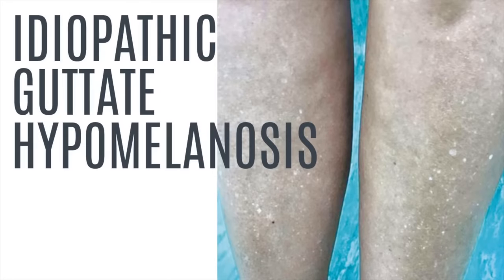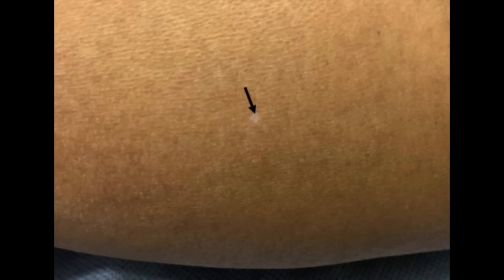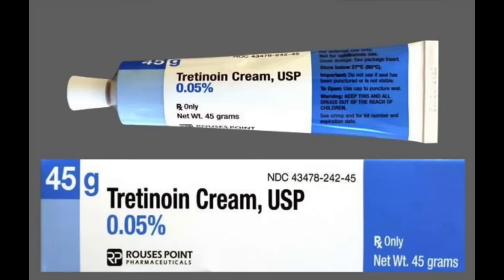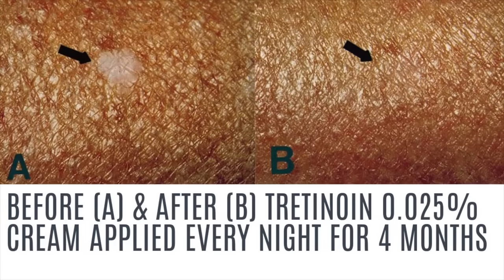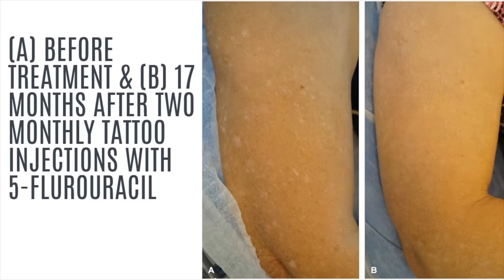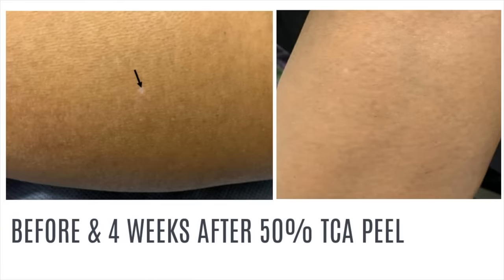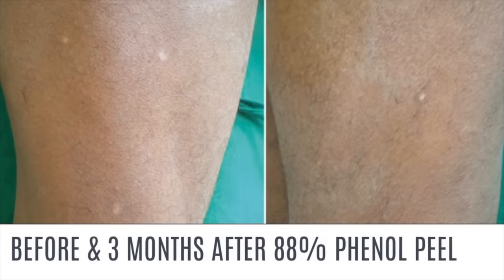How to FADE WHITE SPOTS from SUN DAMAGE | Dr Dray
Dermatologist Dr Dray on how to fade white spots on the skin arms, legs, and face due to sun damage.  Idiopathic guttate hypomelanosis or white spots on the body due to sun damage.  There are many possible ways to remove white spots of hypopigmentation.  Tretinoin cream can be used to improve white spots from sun damage.  There are also procedures dermatologists can use to remove white spots from sun damage.

💜Retinols
Differin gel
Neutrogena rapid wrinkle repair
Advanced clinicals

0:00 Intro
0:31 White spots due to sun damage
1:00 Treatments
6:51 Outro